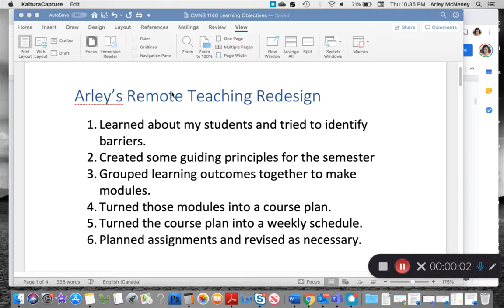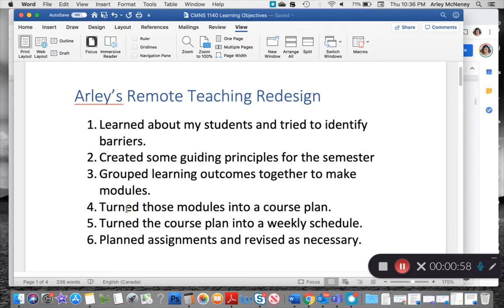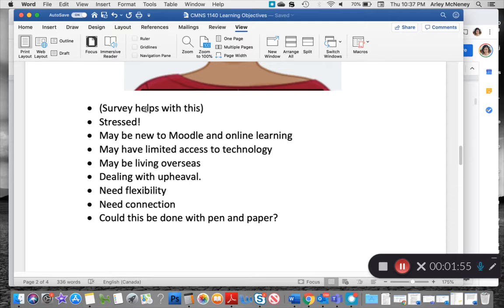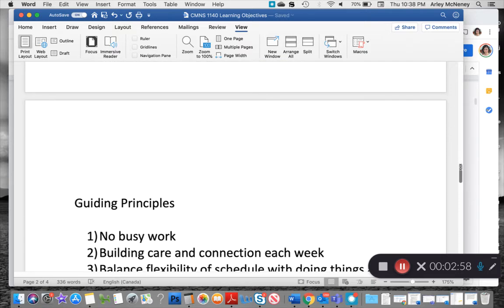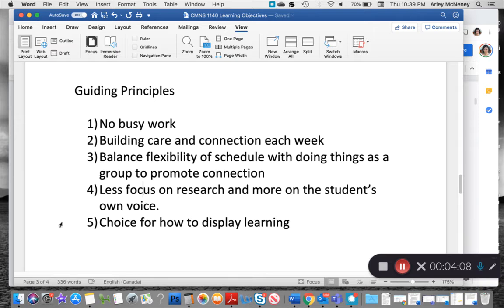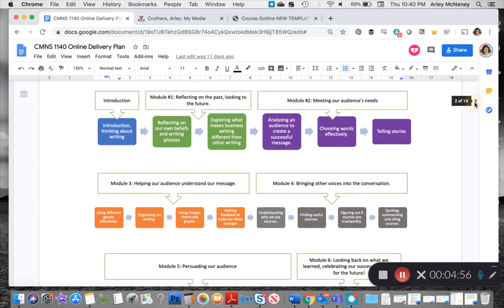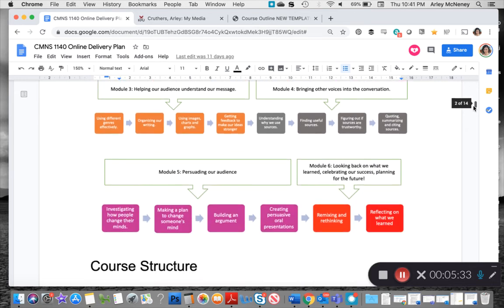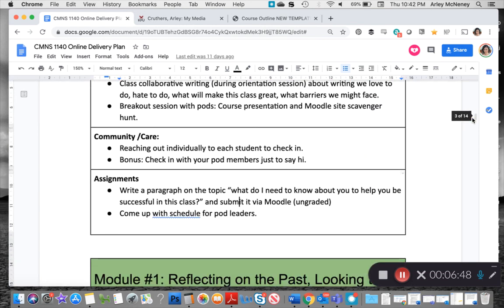Turning a Writing Class from Face-to-Face to Online During COVID-19